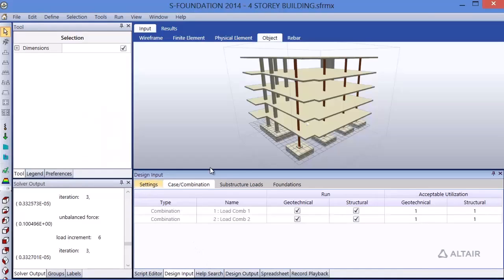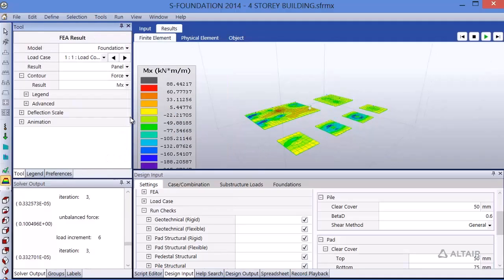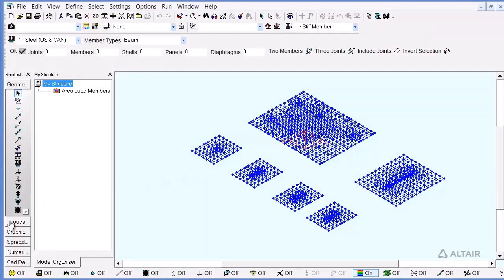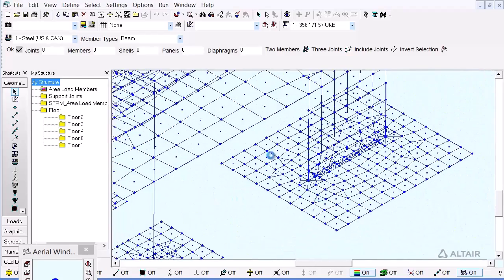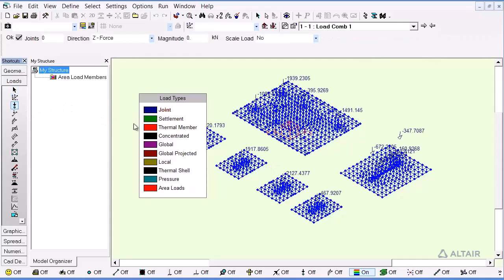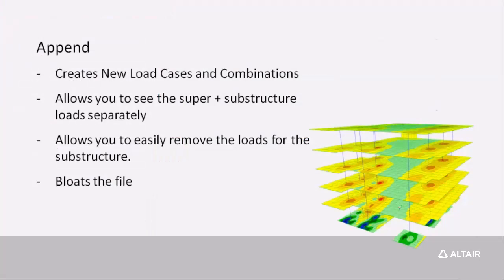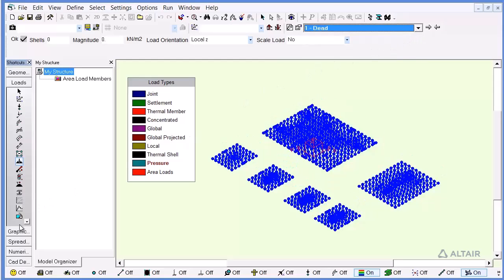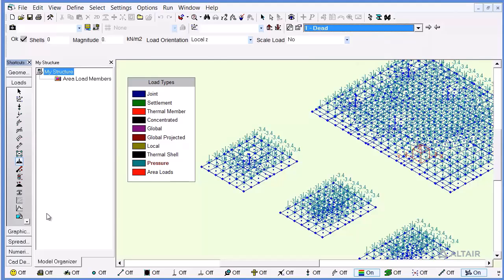S-FOUNDATION - How to Export Foundation Models to S FRAME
S-FOUNDATION links directly with S-FRAME Analysis to mange both your superstructure and substructure's analysis and sign. This video explains how to use the various options to automatically merge the foundation design with your superstructure model in S-FRAME Analysis.